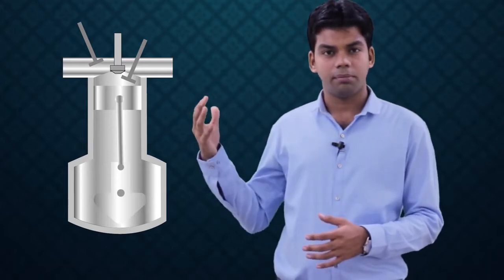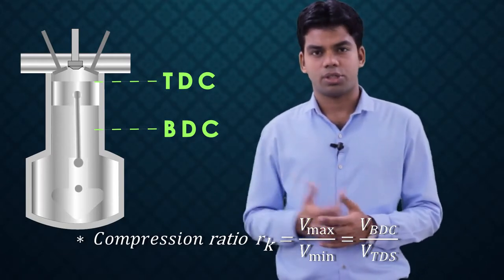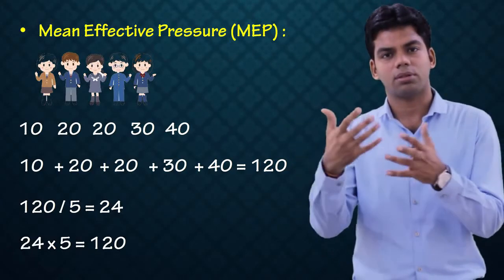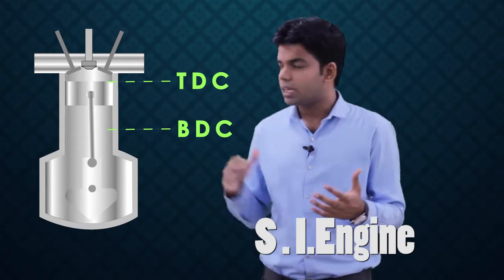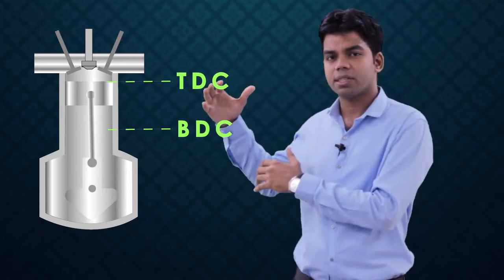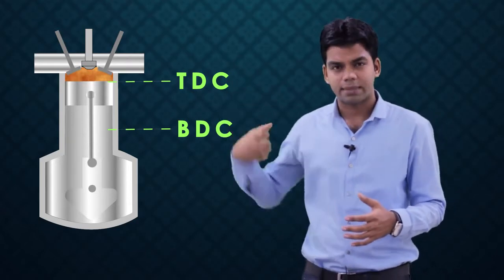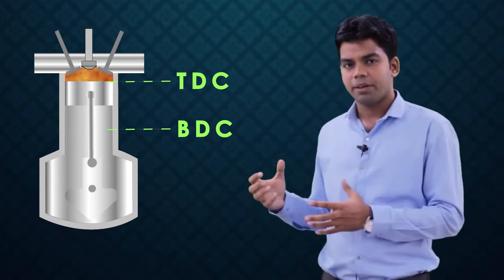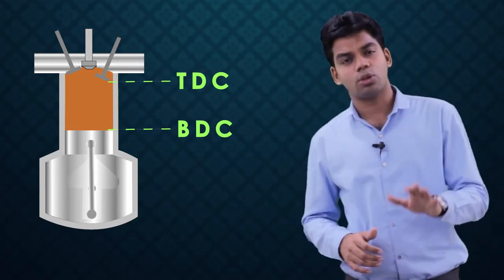Reciprocating Engine: Parts, Terminology, and Four-Stroke SI Engine Working (Otto Cycle)